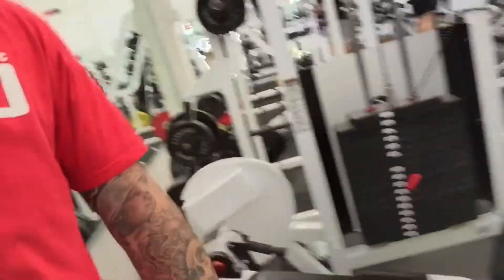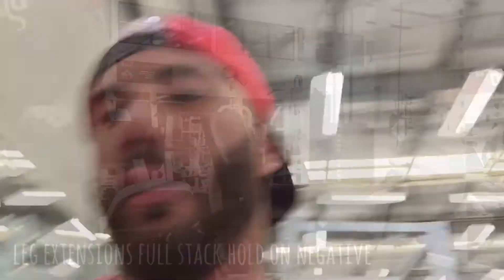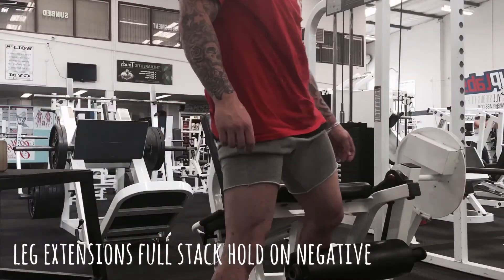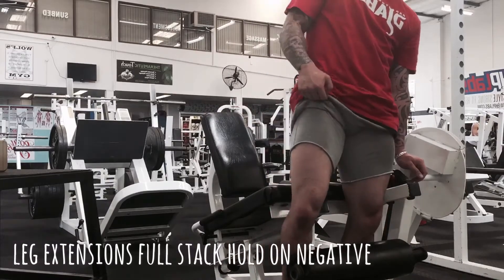Wheel chair day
Casperfitness.com